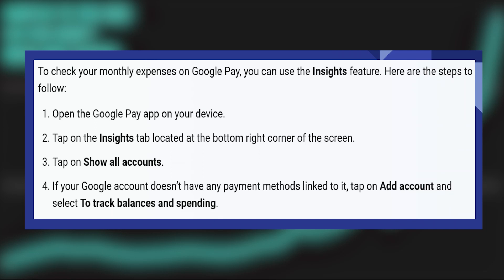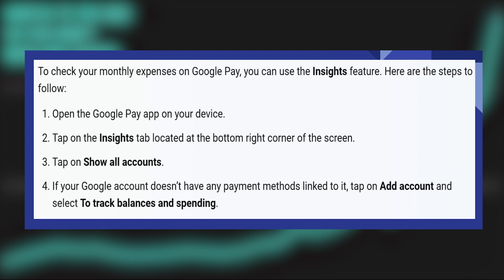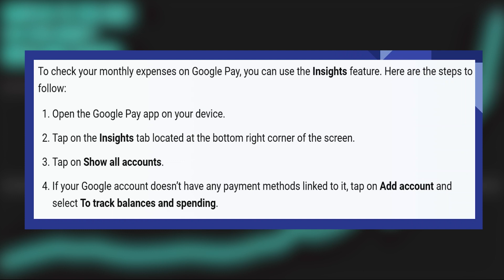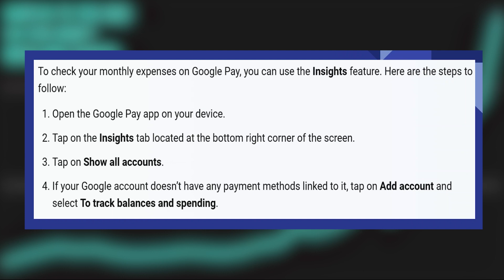HOW TO CHECK MONTHLY EXPENSES IN GPAY 2023! (BEST WAY) 2025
In this video, we will walk you through the step-by-step process of How to Check Monthly Expenses In Gрау 2023. We'll delve into the details, provide valuable insights, and ensure you have all the information you need to succeed. Here's what you can expect:

0:00 INTRO
0:06 TUTORIAL